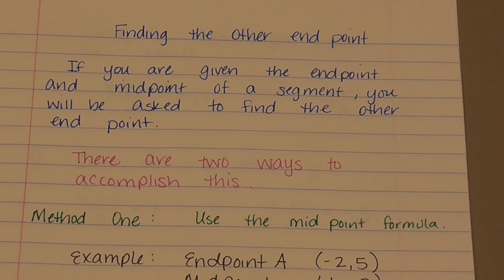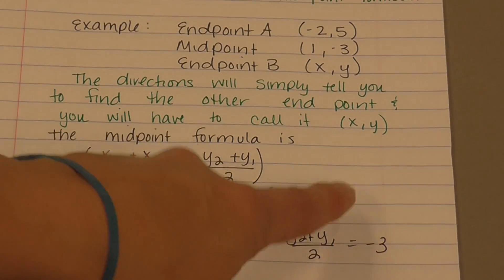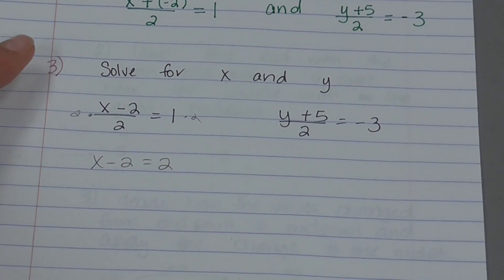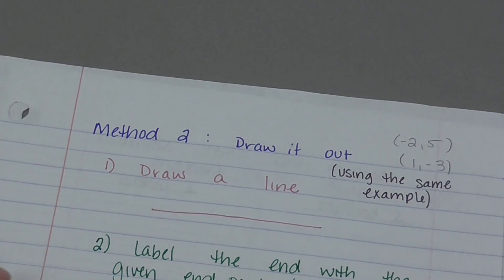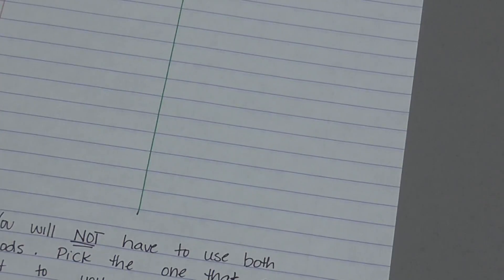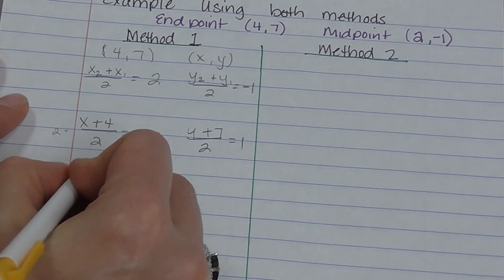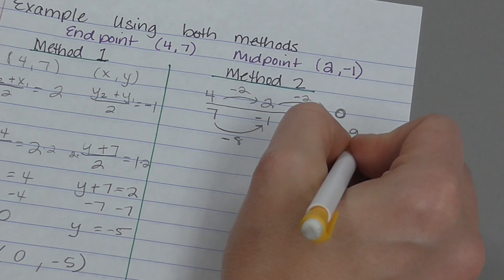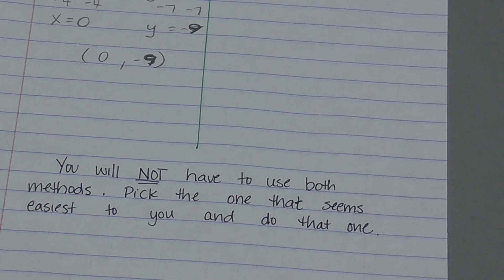find the other endpoint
This will demonstrate a way to find the other endpoint of a line segment on a coordinate grid given one endpoint and the midpoint.  Both the algebraic and visual method are used.